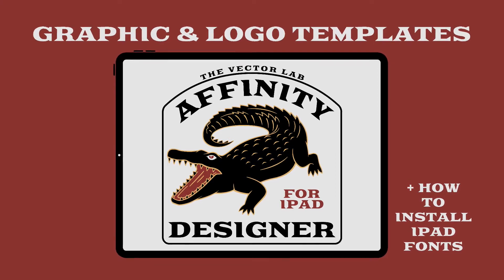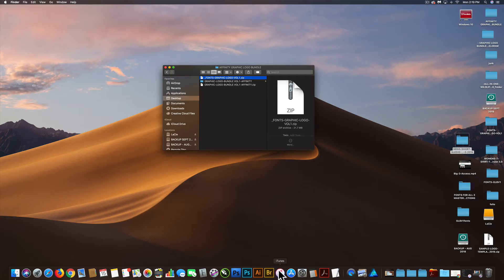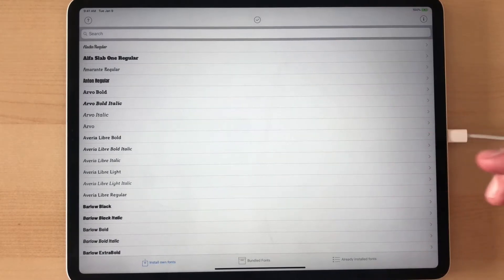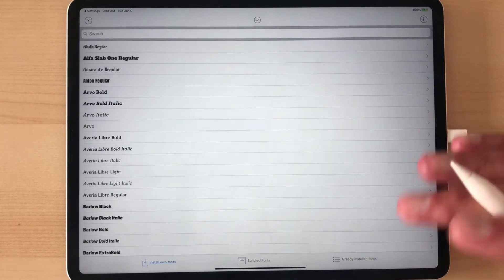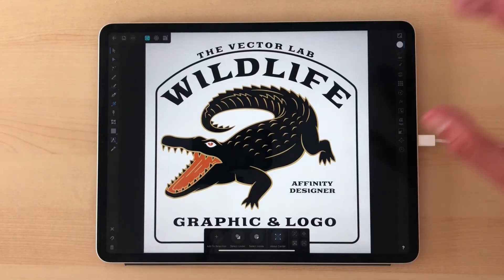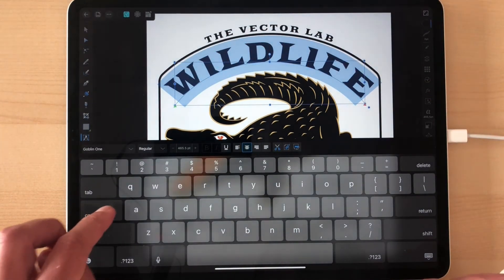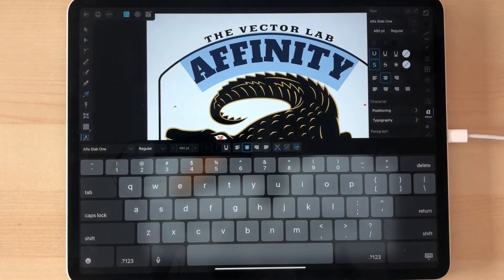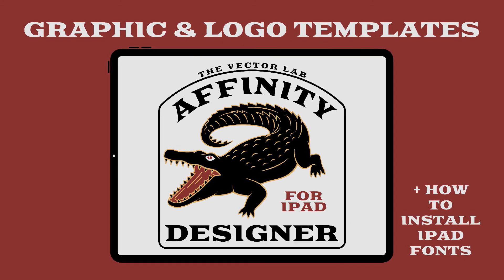Install iPad fonts & Affinity Designer T-Shirt Graphic Templates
Getting started with Graphic & Logo Bundle Vol.1 for Affinity Designer for iPad.
How to install multiple fonts on iPad.